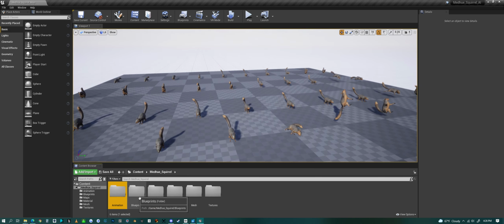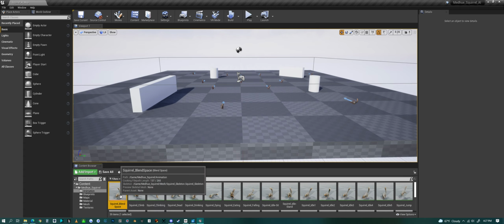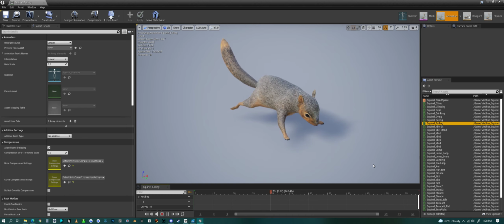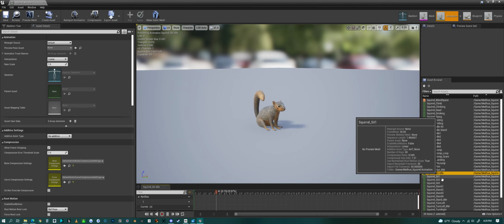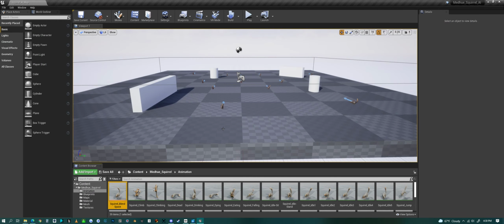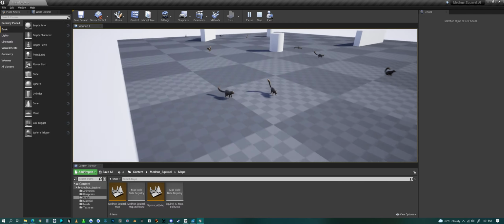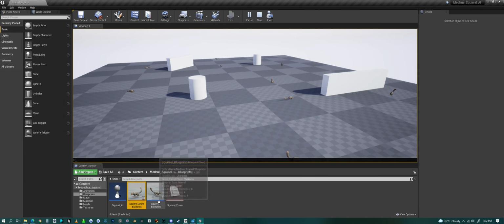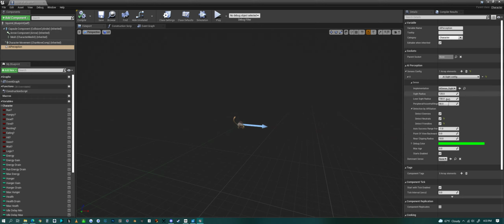Medhue Squirrel with AI inside of Unreal Engine!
This is a video to show off my squirrel, with it's basic AI system, that is for sale on the Unreal Engine Marketplace.